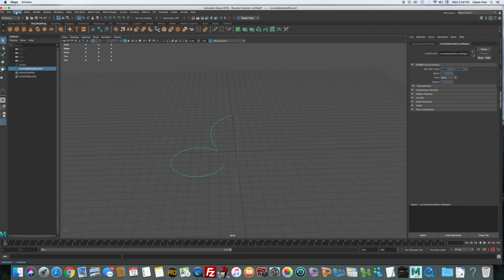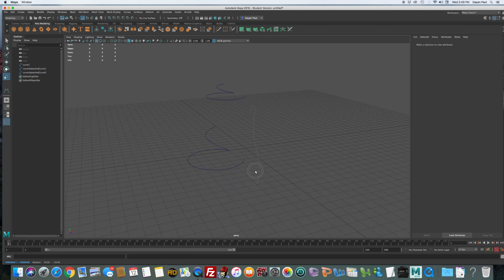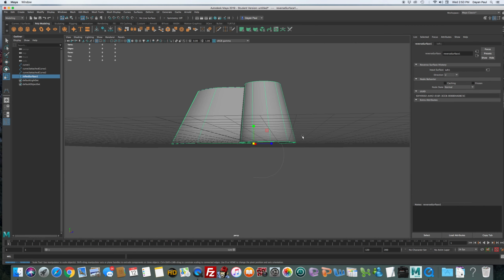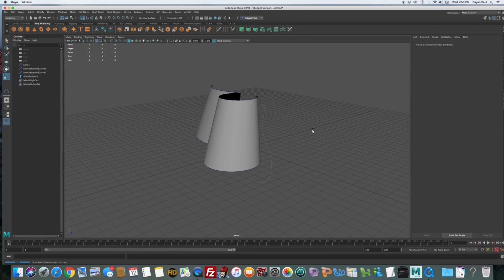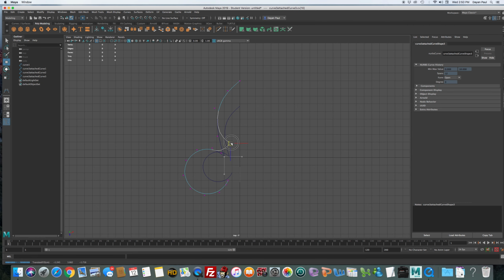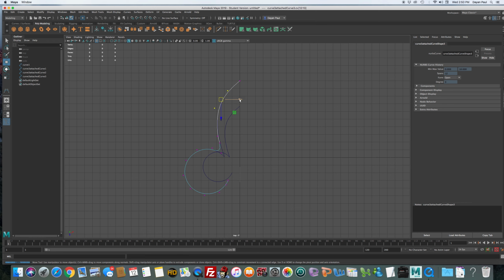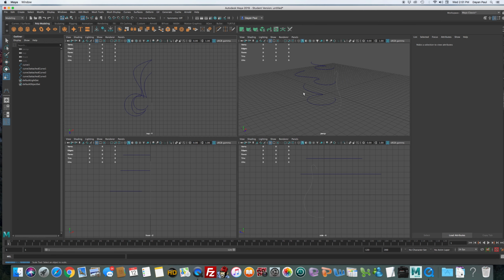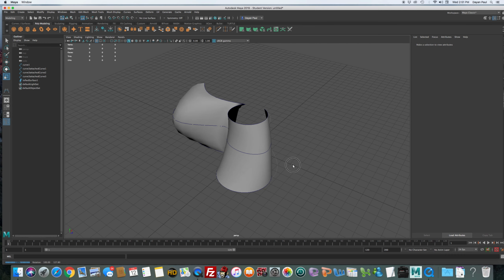NurbsModeling06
Creating loft surfaces in Maya.